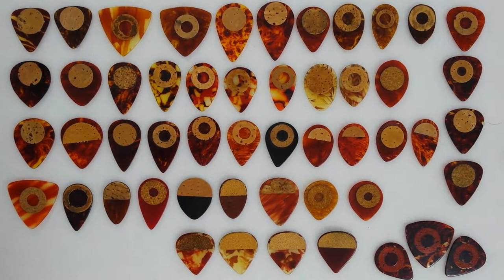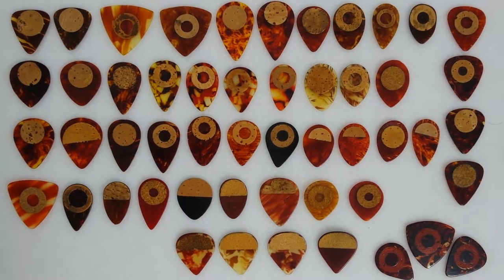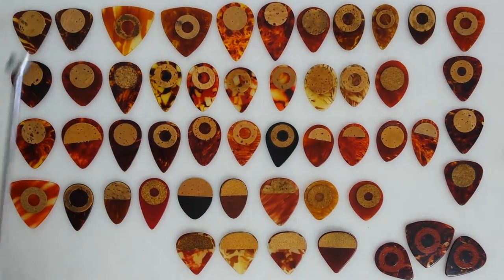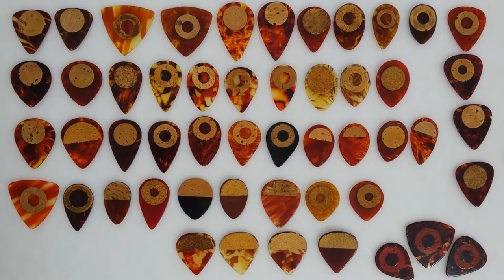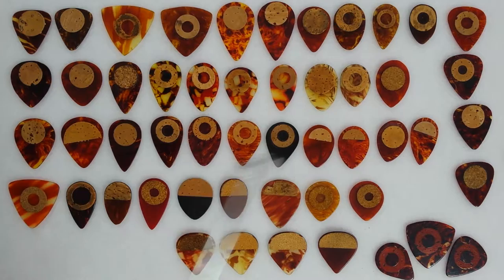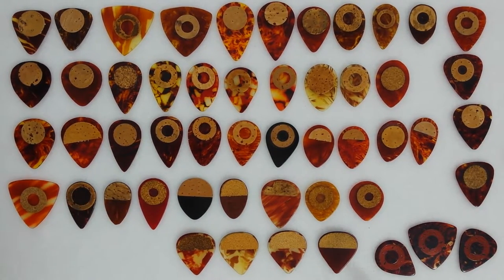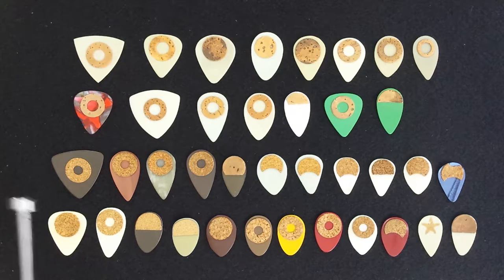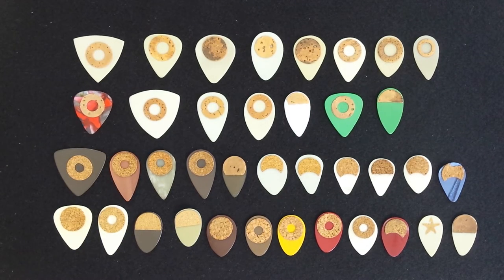Vintage Guitar Picks - 10.0 Cork Grips - mostly D'Andrea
Cork grips from the 1920's thru 1970's are covered in the various  styles and the shapes they came in from about the 1920's through the 1970's. Many diverse samples to expand your knowledge base in staying informed on their time period nd diversity.